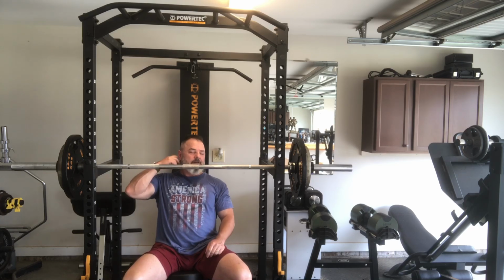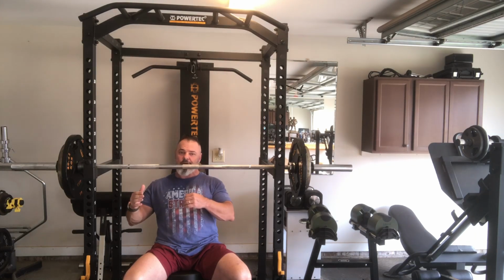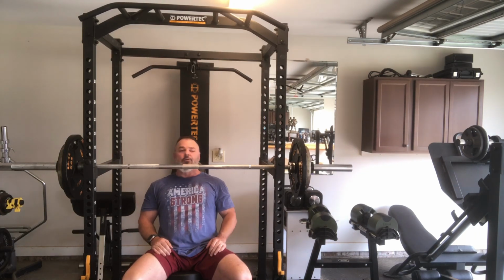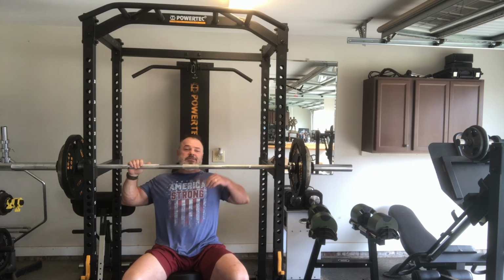Torso training day